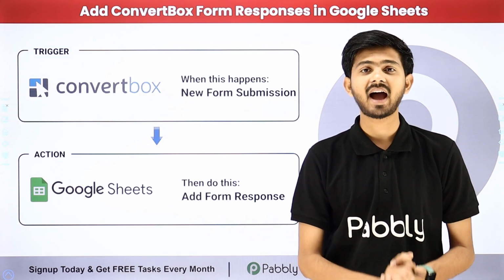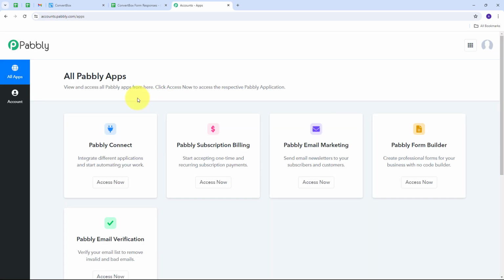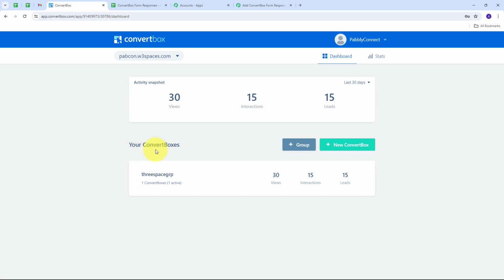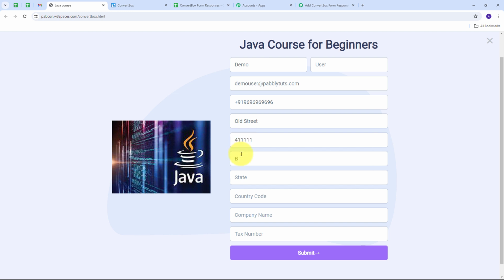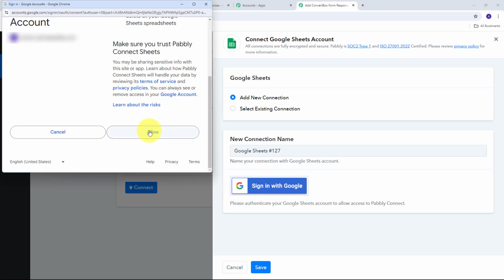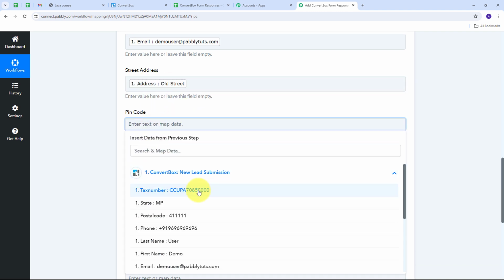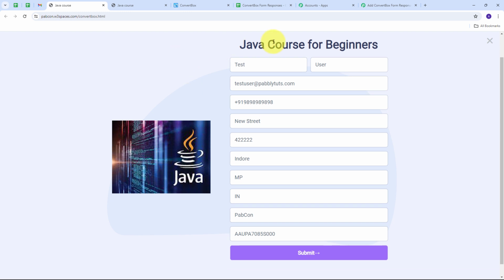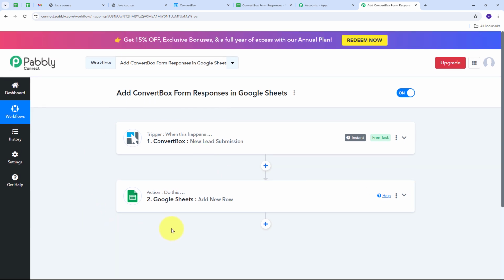How to Add ConvertBox Form Responses in Google Sheets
In this tutorial, we'll guide you through the process of adding ConvertBox form responses to Google Sheets using Pabbly Connect. By integrating ConvertBox with Google Sheets through Pabbly Connect, you can automate the process of recording form submissions directly into a spreadsheet. Follow our step-by-step instructions to set up this integration efficiently, ensuring that every response from ConvertBox forms is automatically added to your Google Sheets.

1. Automation: Pabbly Connect offers automation capabilities that can help you automate mundane and repetitive tasks. This allows you to save time, money and resources.

2. Integration: Pabbly Connect provides a wide range of integrations so that you can connect different web services with each other. This helps you to create smarter workflow processes and make your business more efficient.

3. Security: Pabbly Connect takes security seriously and provides an industry-standard security system to protect your data and applications.

4. Scalability: Pabbly Connect is highly scalable and allows you to easily add new applications and services to your workflow.

 5. Cost-effective: Pabbly Connect is cost-effective and provides plans for different business sizes.